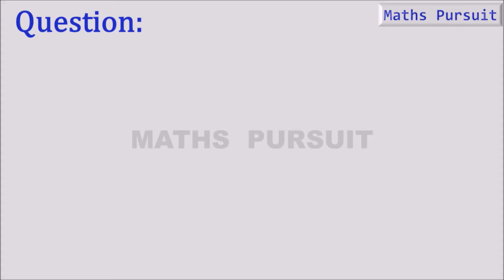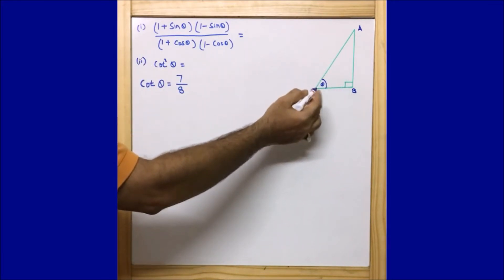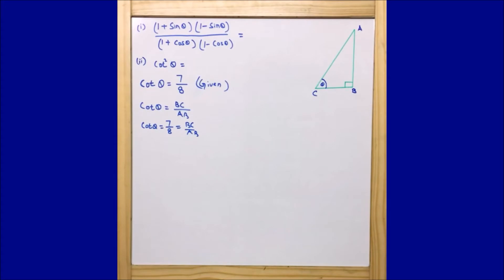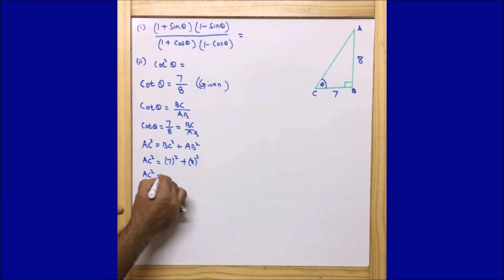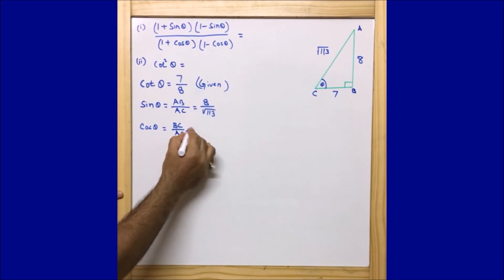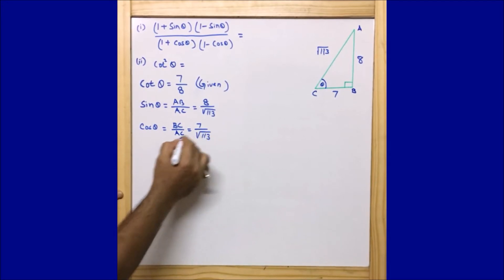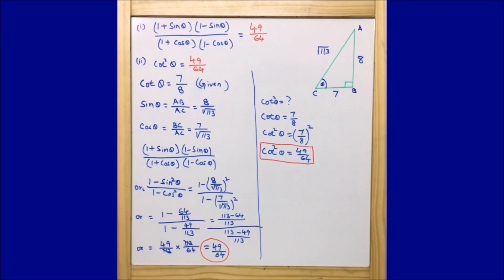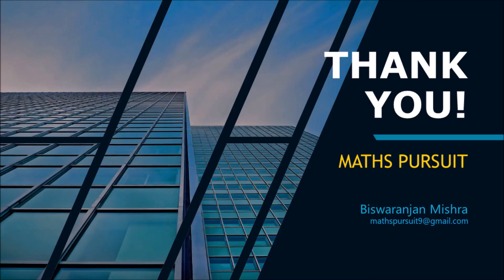If cot θ = 7/8, evaluate : (i) (1 + sin θ)(1 − sin θ)/(1 + cos θ)(1 − cos θ) (ii) cot^𝟐θ